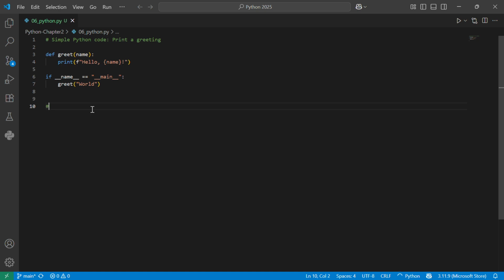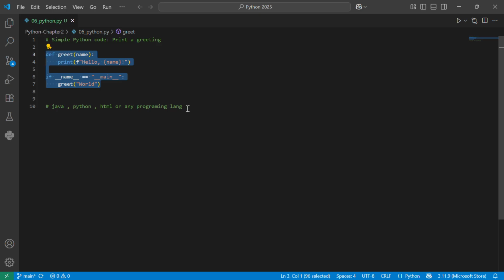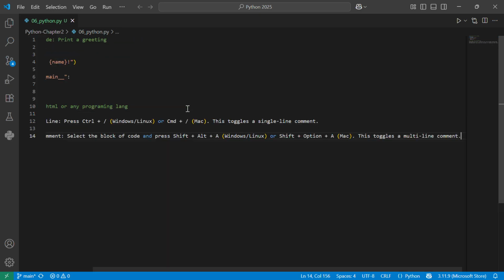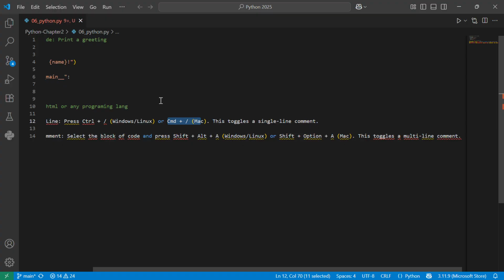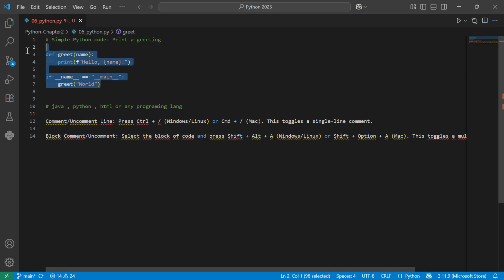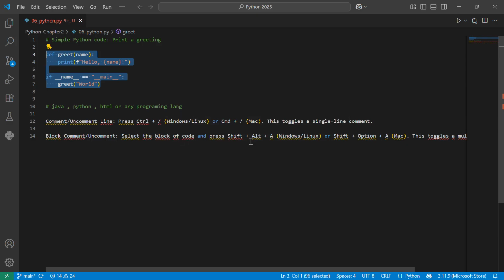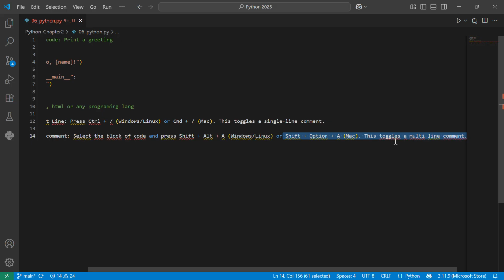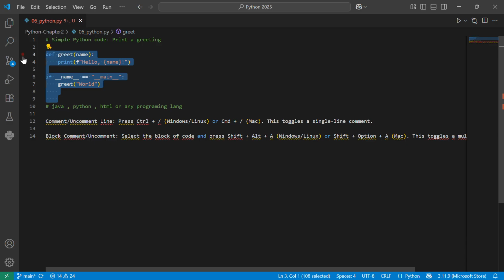How to Comment & Uncomment Code in VS Code | Shortcut Keys for Beginners (2025)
Want to speed up your coding workflow? ✍️ In this quick tutorial, I’ll show you exactly how to comment and uncomment code in Visual Studio Code using simple keyboard shortcuts.

👉 In this video, you’ll learn:

How to comment single lines and multiple lines of code

The shortcut keys for commenting and uncommenting in VS Code

How to use block comments and line comments

Why comments are important for debugging, teamwork, and clean code

💻 Works for all programming languages in VS Code including Python, Java, C++, JavaScript, HTML, CSS, and more.

✅ Perfect for beginners, students, and professional developers who want to code faster and smarter in 2025.